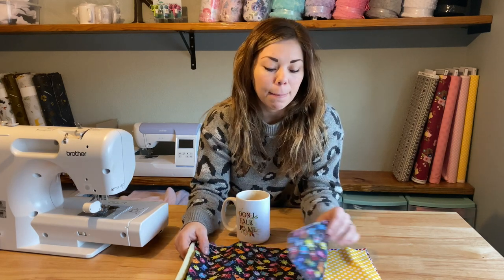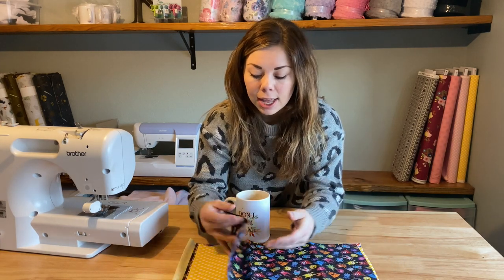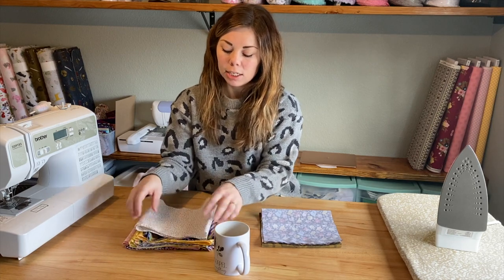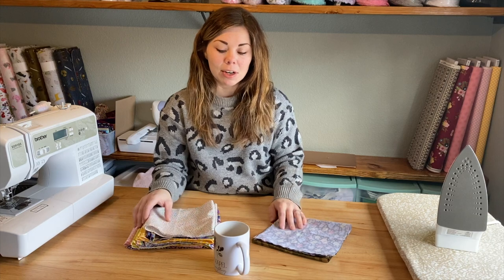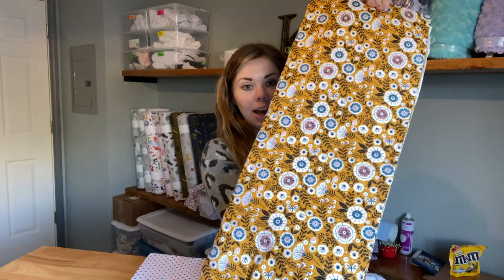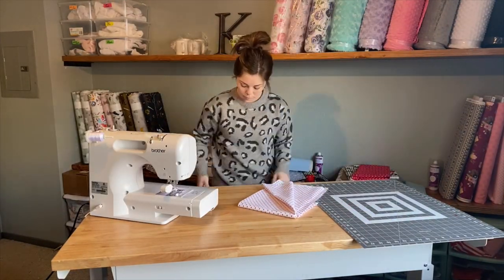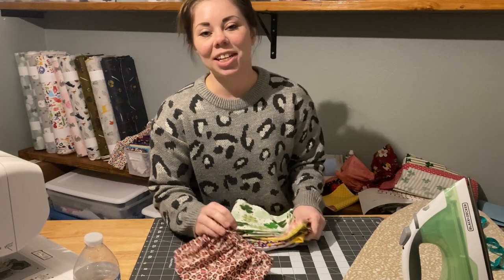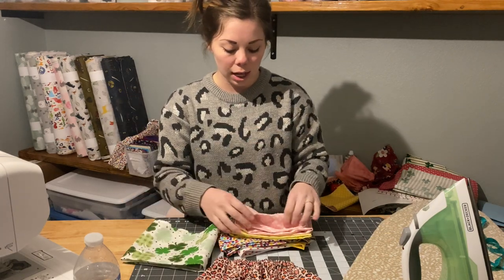STUDIO VLOG 1 | Make Baby Skirts with Me | Adding BRAND NEW products to my Etsy Shop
In today's video, I am taking you guys along with me in my FIRST EVER Studio Vlog. Today I'm making a bunch of baby skirts to add to my Etsy shop.

Supplies Used:
-Brother SQ9185 Sewing Machine
-100% Cotton Fabric (some of these are available in my etsy shop!
- 1 Inch elastic at 14.5 inches long.
-Safety pin to pull elastic through the waistband.

-Kayla